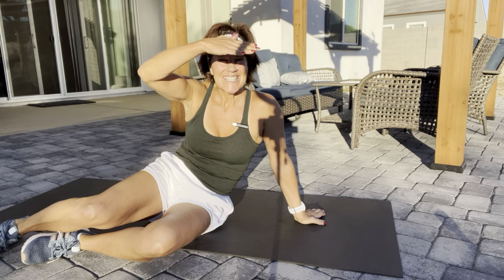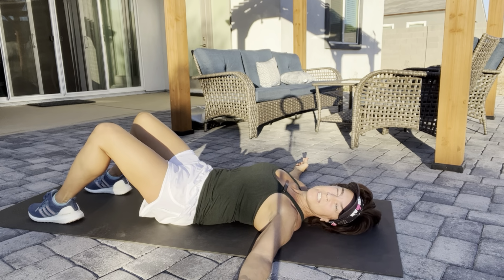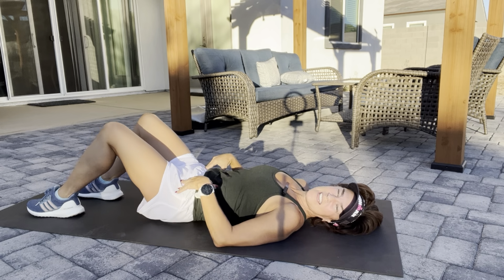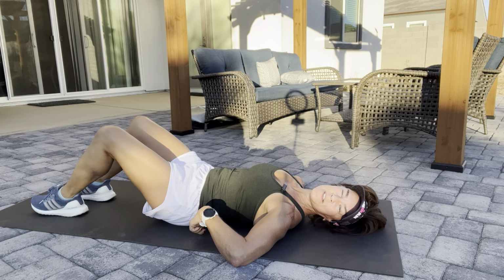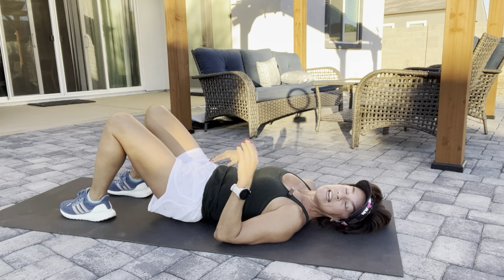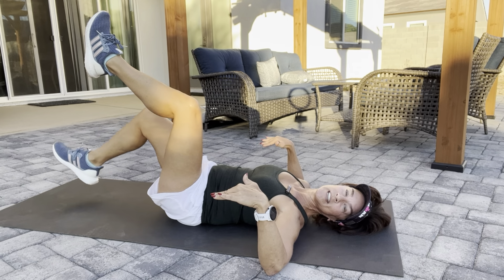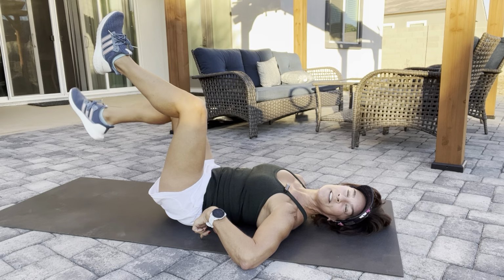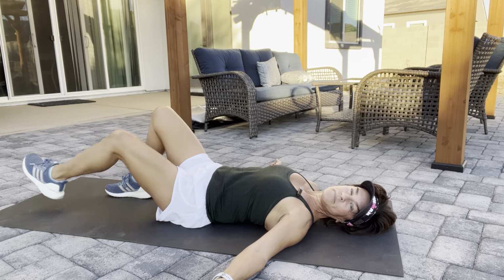10 Minute Core Deep Core Stabilizers for Flat Abs & Better Back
10 Minute Core Deep Core Stabilizers for Flat Abs & Better Back This video in the series shares how to focus on deep core stabilizers. These will support a flat belly and a strong and stable back more than most moves. Do these at home or anywhere! Support your lower back and your lower abdominals with these moves.

Find just where you need to start and how to progress by following along.

00:00 Introduction
01:15 Set up for lower back stabilizing
03:11 Single leg march
05:39 single leg march intermediate
08:25 single leg march advanced